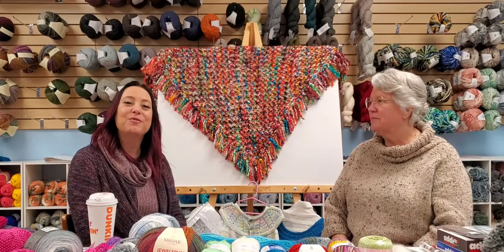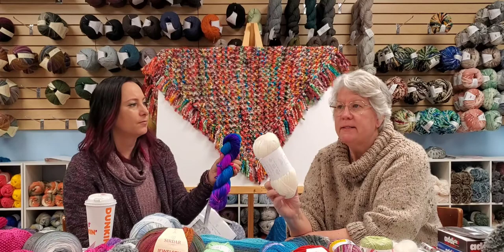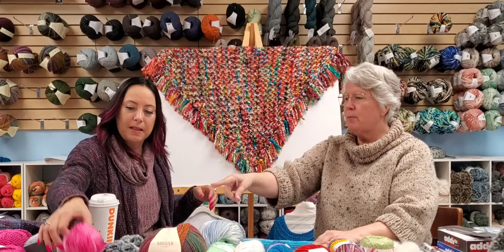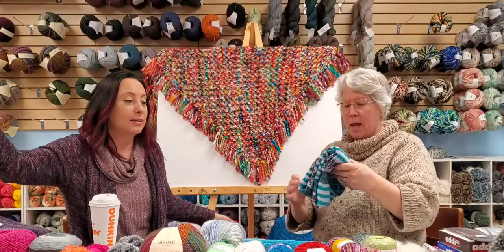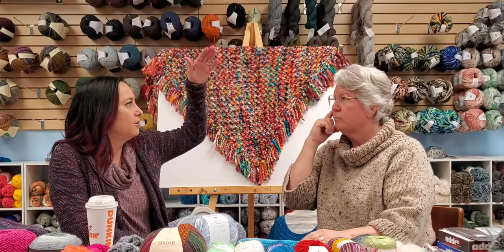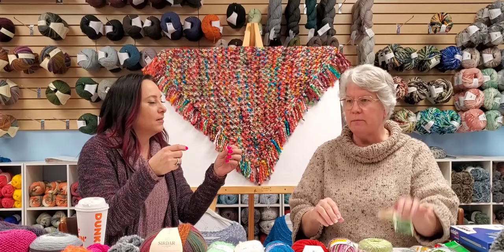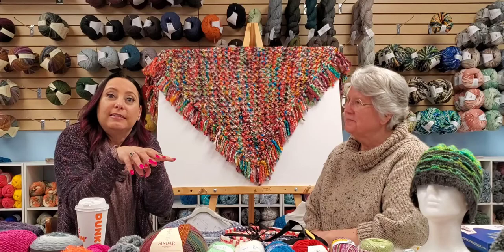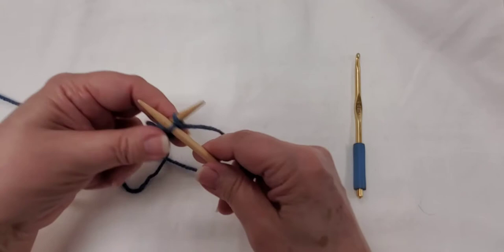Finally! It's All About Knitting!! What do you need to get started in knitting? We'll tell you!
Today it's all about knitting! Finally! And we're really just scratching the surface!  We'll talk about the tools needed for knitting, discuss yarn weights, needles and more! Jeannnine will also show 3 different ways to cast on your yarn when beginning a project!

Upcoming Classes at Long Tail Knits:
​April​​
6     Hook-a-long 5 - 8
9     Macrame Basics 12 - 4
16   Western Reserve Lace Meeting 10 - 1
20   Macrame Basics 4 - 8
21   Macrame Basics 12:15-4:15
​23   One Day Weave-In 9 - 5
27   Basic Needle Felting 5 - 8

Macrame Basics, also known as Intro to Macrame is taught by Kris Jenkins from alk&me.

Ravelry
Online community for knitters and crocheters
Immense variety of patterns from great designers!

Sweater Pattern Winter Frost
by Keke Knits Designs/Doris Lewis

Halogen Beanie Pattern
by Kris Jenkins
Alk&me Studios
(alkandme on ravelry)

Ricky The Sheep Hat
by Kris Jenkins
Alk&me Studios
(alkandme on ravelry)

Remember that Long Tail Knits is a vendor for Ashford and Jeannine can get you anything you need from Ashford!

You can find a calendar of all upcoming classes available for May and June at Long Tail Knits by visiting the website!

And yes... shameless plug for Dunkin! Kris' favorite addiction!